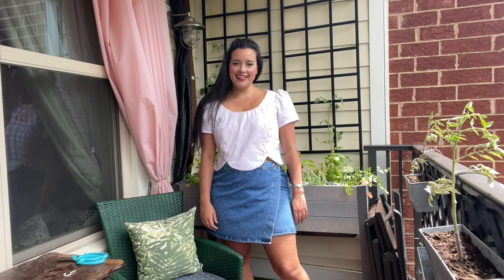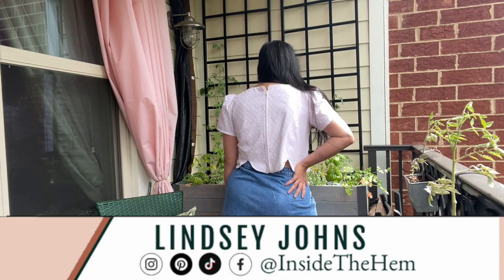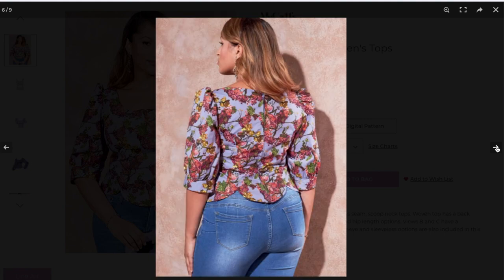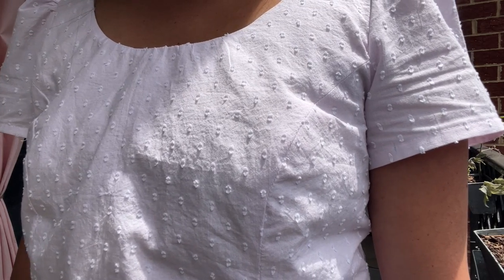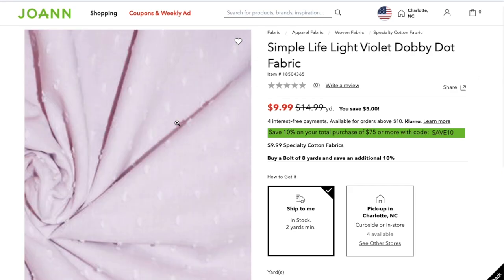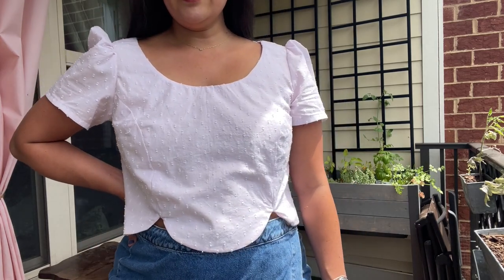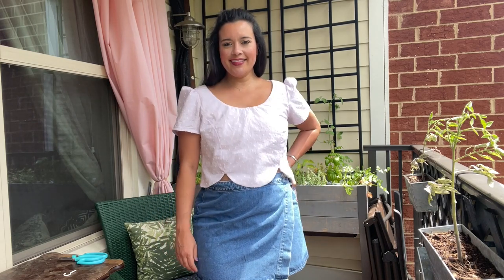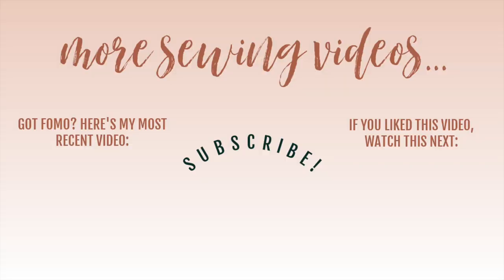McCall's 8255 Tulip Hem Top Sewing Pattern Review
It’s reveal day for the Summer Sew-Along I did for McCall’s 8255. M8255 is a lined, woven top with sleeve options and a tulip hem. If you sewed along with me then you know how much fun this top was to sew.

Watch this video to see how my top turned out, learn about any fit issues I have, and hear about the ways I plan to hack this sewing pattern for future versions.

Learn my best tips and tricks for basic sewing skills. Individual videos that are searchable and transcribed (aka read only) on topics like set-in sleeves, understitching, lining, and more!

Become a Hemsider! Get exclusive perks!